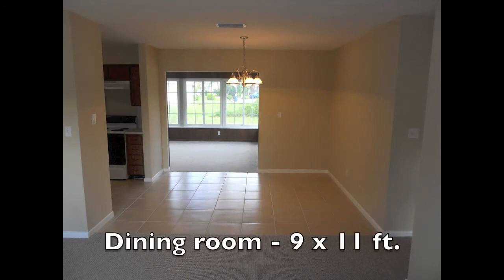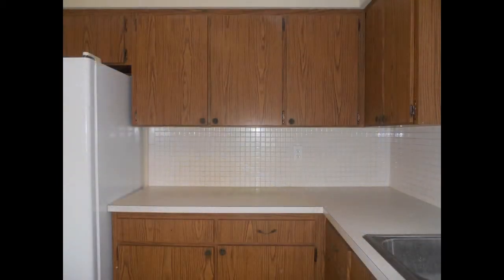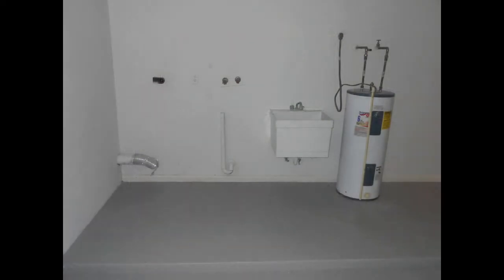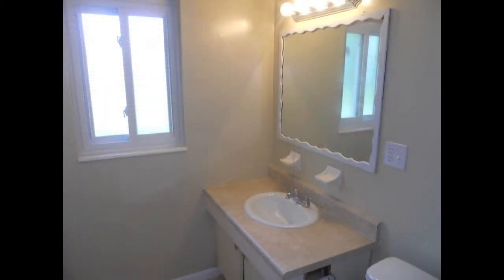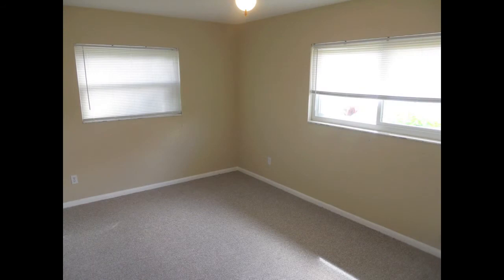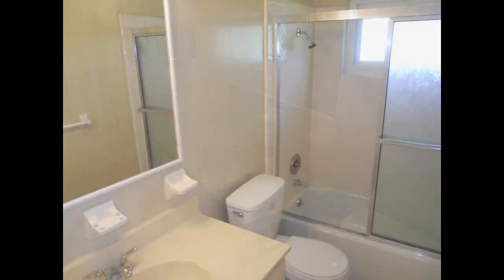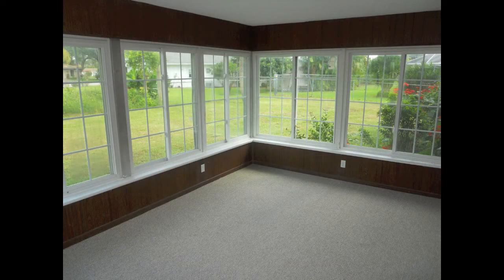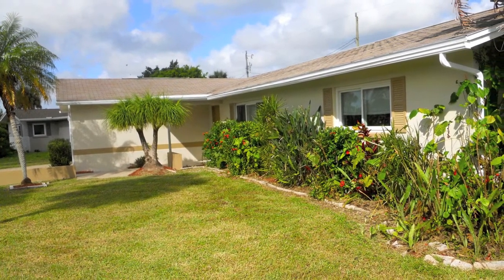East Lake Dr. - Lehigh Acres